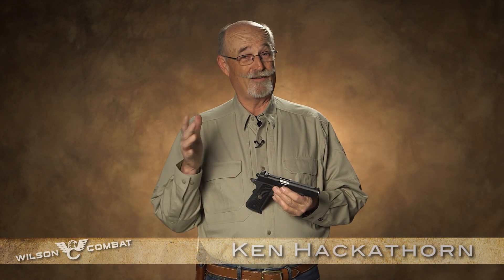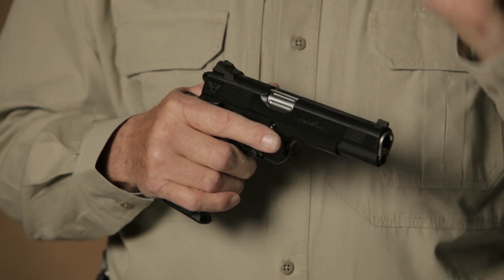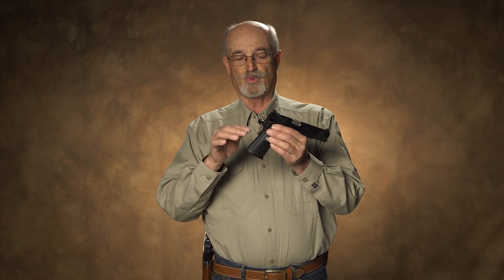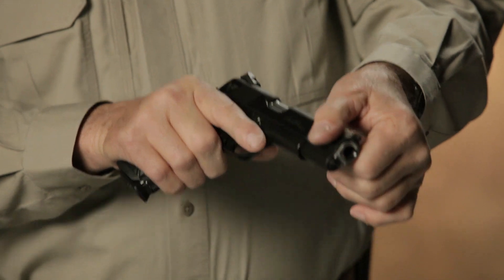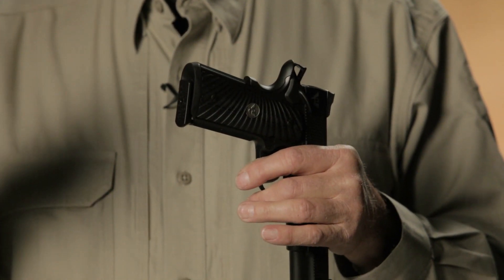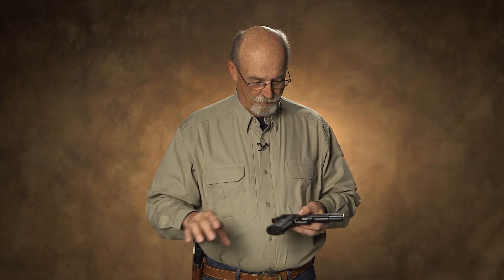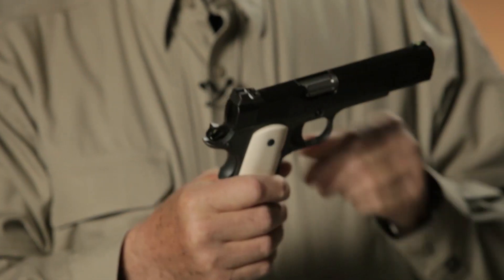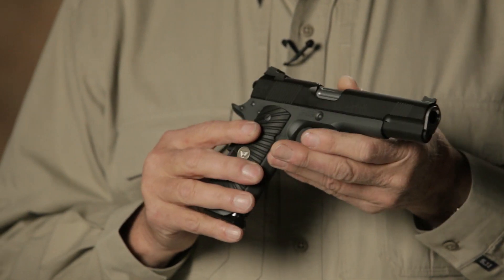Wilson Combat Hackathorn Special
Ken Hackathorn walks us through the features and options on his own Wilson Combat Hackathorn Special 1911.